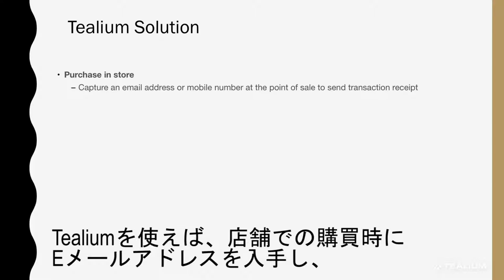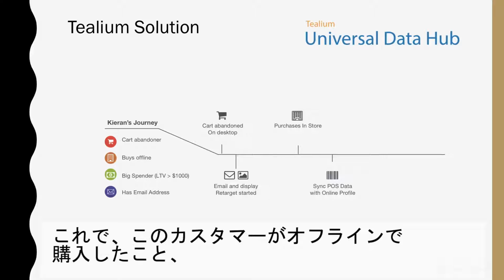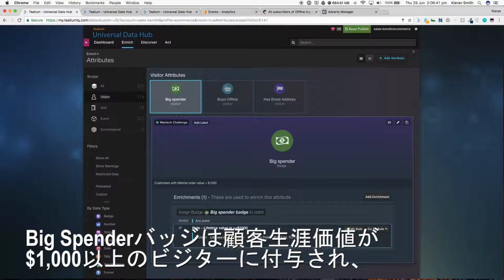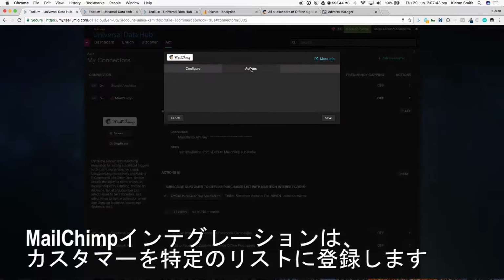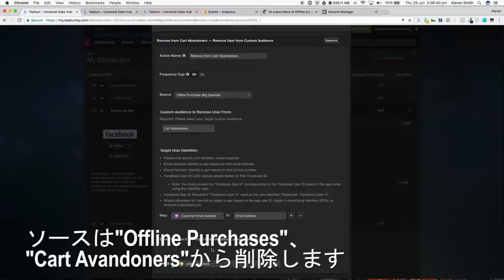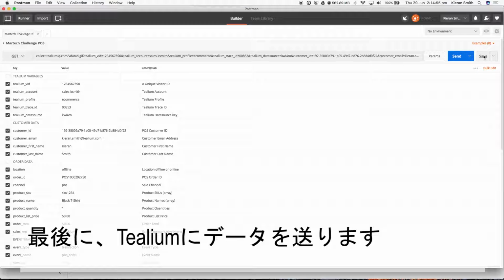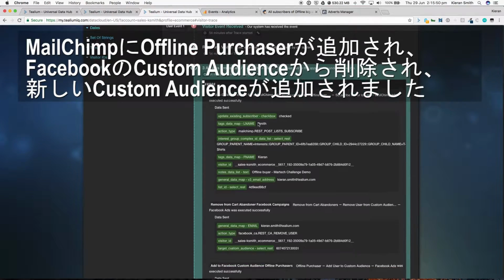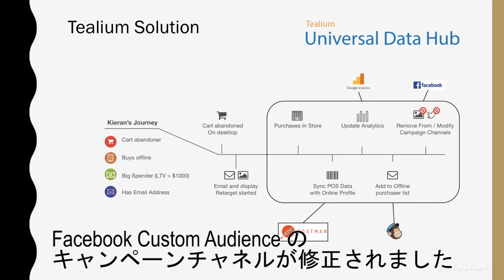171218Integrate & Activate Offline & Online Data in Real-Time JP